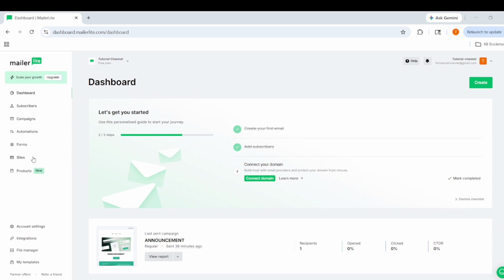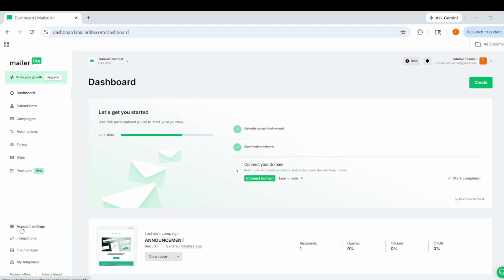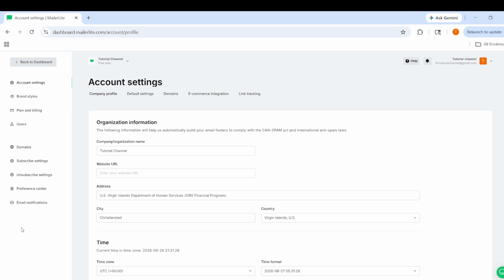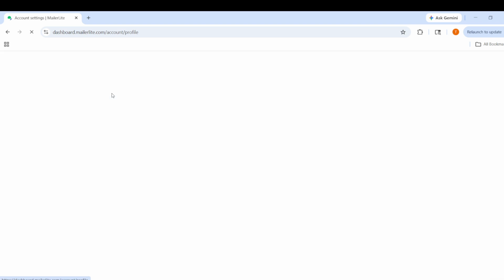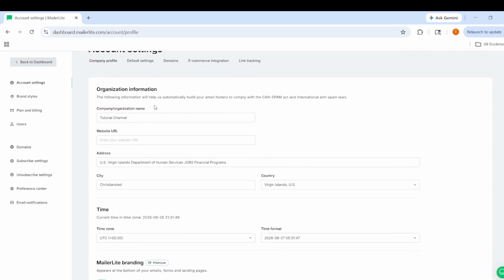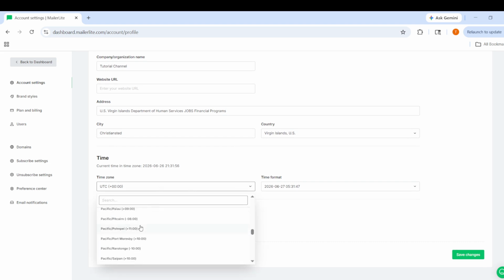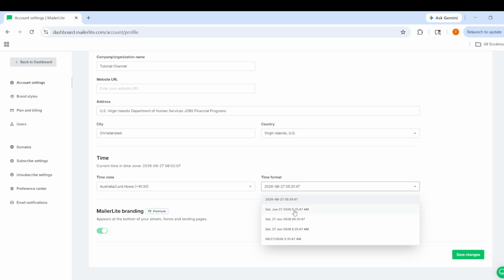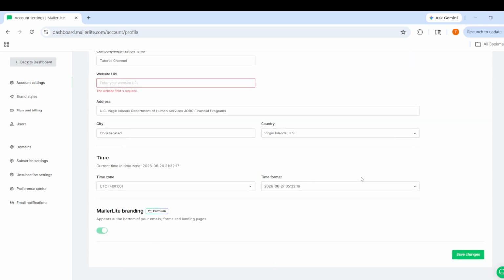How To Do Time Settings In Mailerlite [2025 Guide]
How To Do Time Settings In Mailerlite

Learn how to do time settings in Mailerlite so your emails, automations, and campaigns send at the right moment. This quick Mailerlite tutorial shows where to adjust timezone settings, schedule email campaigns, and manage automation timing without confusion. If you are setting up Mailerlite for email marketing, this guide helps you avoid send-time mistakes and keep subscribers on schedule.